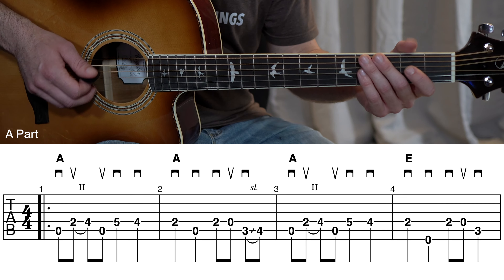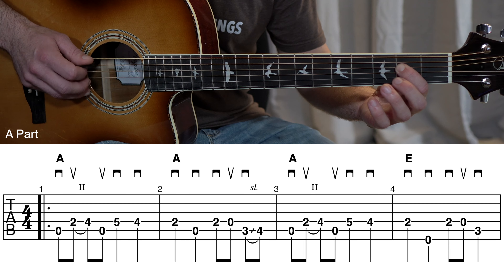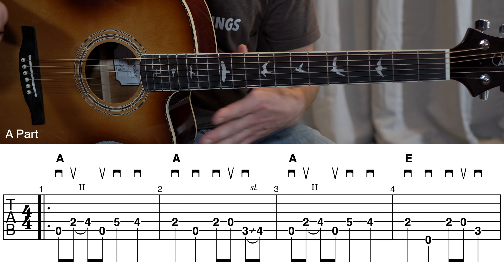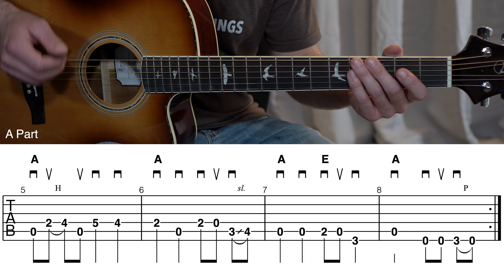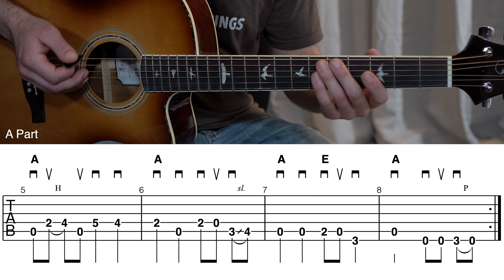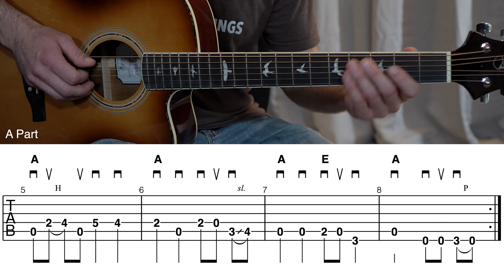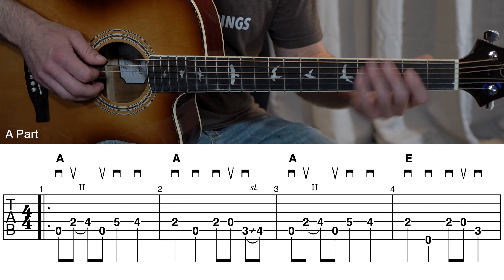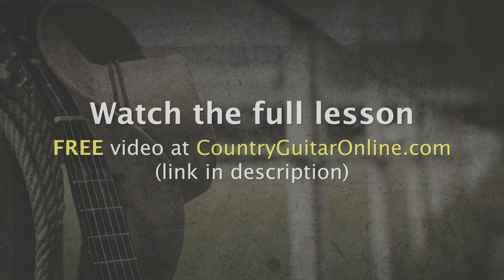Old Joe Clark - Beginner to Intermediate Bluegrass Guitar Lesson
In this lesson, you’ll learn how to play one a flatpicking guitar arrangement for the traditional fiddle tune “Old Joe Clark“. This mountain ballad was popular among soldiers from eastern Kentucky during World War I and afterwards. Its lyrics refer to a real person named Joseph Clark, a Kentucky mountaineer who was born in 1839 and murdered in 1885.

If you like the tone of my acoustic guitar, I'm playing a Paul Reed Smith SE A40 in Tobacco Sunburst in this video. It has a really nice warm tone and plays great.

I also design and manufacture the guitar pick that I'm using in this video! There's something really special about the tone...it's the Woodtone FlexGrip™ Triangle Guitar Pick. Here's a link to my guitar pick if you're interested I'd highly recommend it!

After you learn the flatpicking break, practice along with the “Old Joe Clark” backing track that accompanies this guitar lesson. Also, be sure to navigate to the “Bonus Bluegrass Licks” tab below to learn a few common bluegrass licks that work well with this song when you’re improvising. “Old Joe Clark” guitar tablature is available for download below the lesson video.

Lesson video bookmarks:
0:00 - Overview
0:32 - A Part (Measures 1 to 4)
3:44 - A Part (Measures 5 to 8)
7:22 - B Part Melody